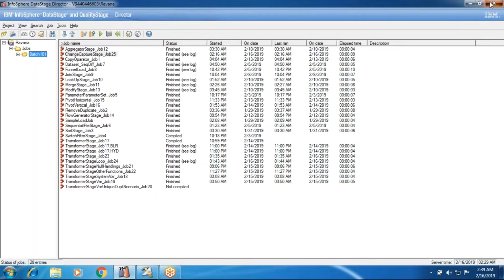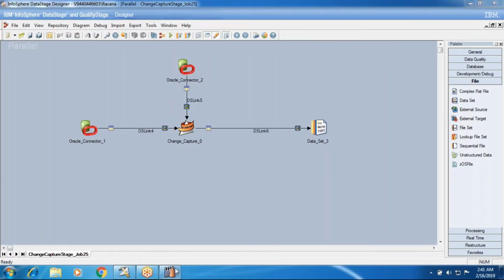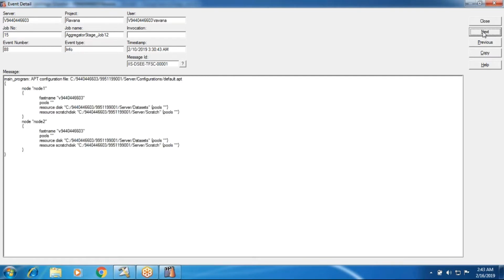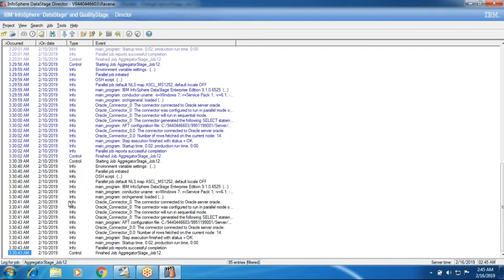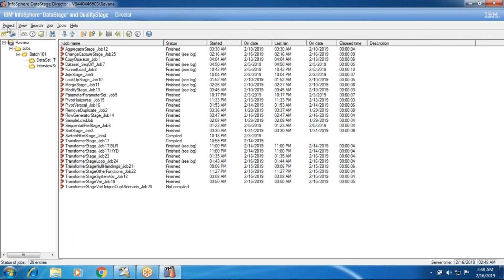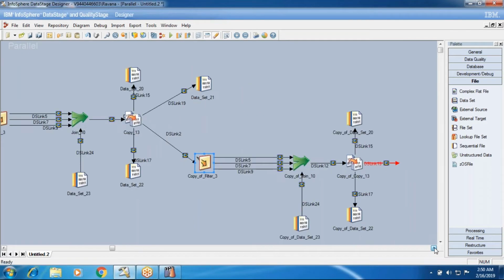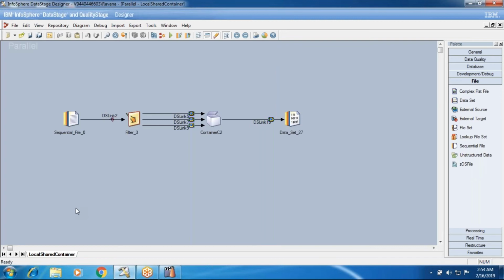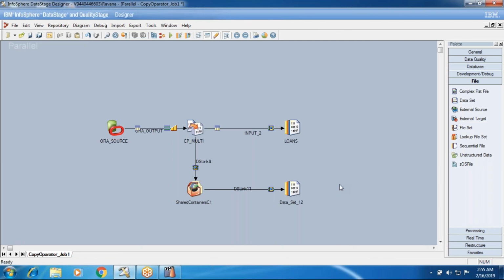Containers Direct Console in Datastage Video Class 37in English By | Rajesh yepuri | KPH Trainings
KPH Trainings.